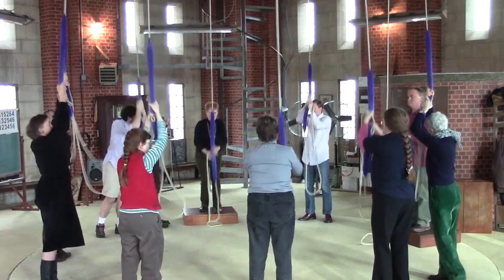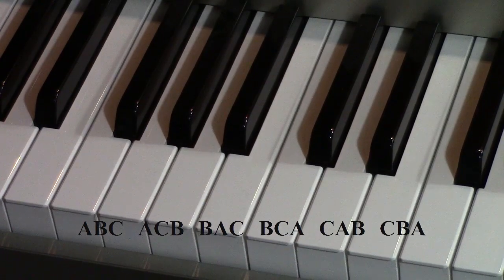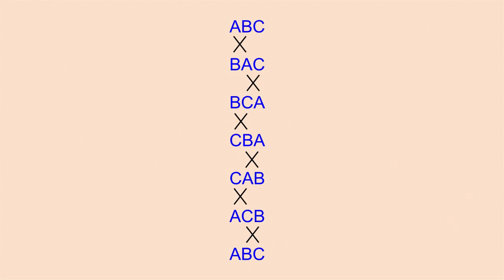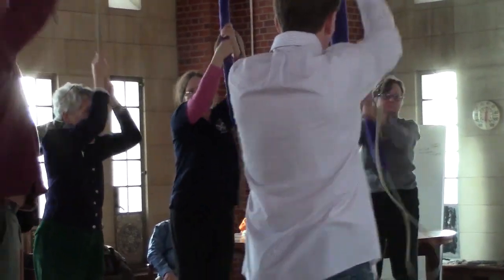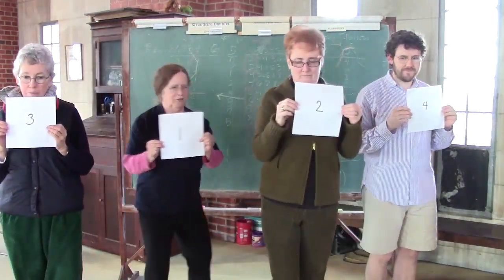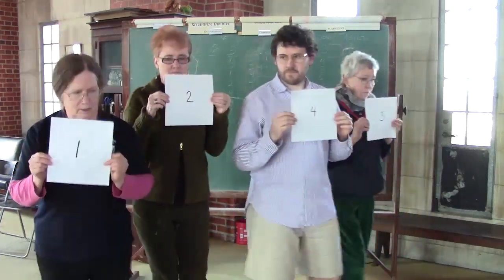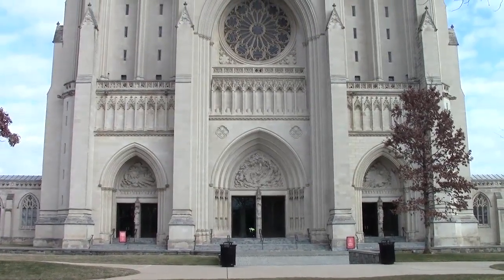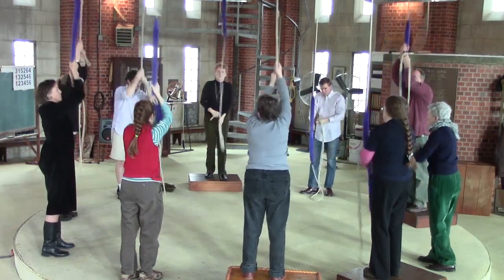Mathematical Impressions: Change Ringing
Change ringing, in which a band of ringers plays long sequences of permutations on a set of peal bells, is a little-known but surprisingly rich and beautiful acoustical application of mathematics.